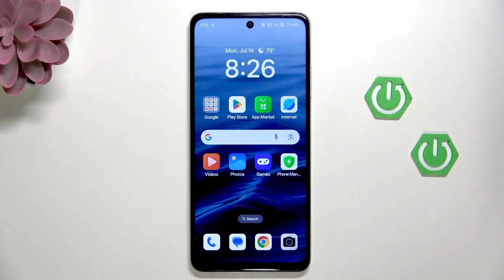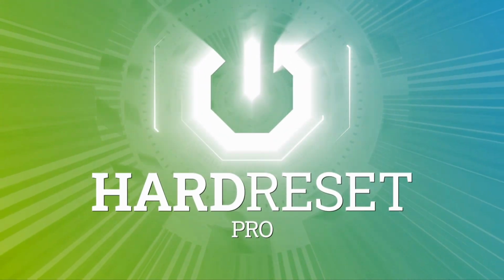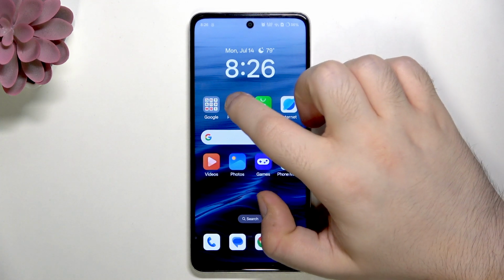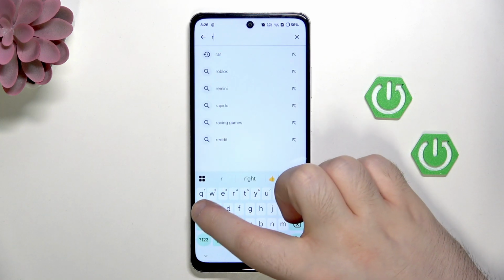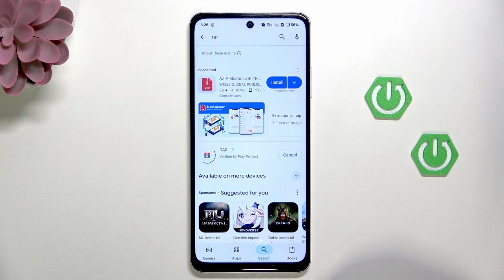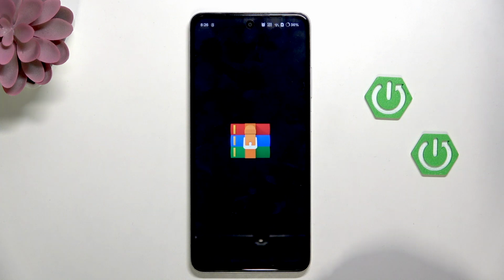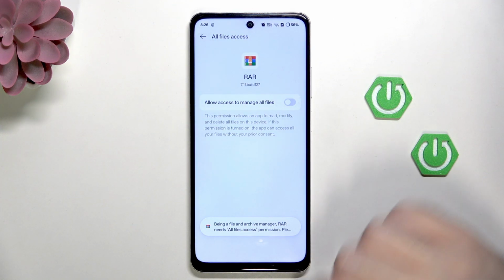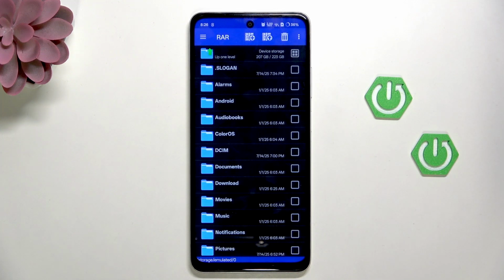OPPO K13x 5G – How to Install RAR App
If you want to open or extract RAR files on your OPPO K13x 5G, installing the RAR app is a quick and easy solution. In this video, we show you step-by-step how to download and install the RAR application directly from the Google Play Store on your OPPO K13x 5G. You’ll also learn how to grant the necessary permissions so the app can manage your files, making it simple to handle compressed archives on your device. Whether you need to unzip, extract, or manage RAR files, this guide will help you get started with the RAR app on your OPPO K13x 5G smartphone.

How to install RAR app on OPPO K13x 5G?
How to open RAR files on OPPO K13x 5G?
Where to find the RAR application for OPPO K13x 5G?

0:00 Introduction
0:07 Open Google Play Store
0:12 Search for RAR app
0:19 Install RAR application
0:31 Open RAR and allow permissions
0:42 App ready to use